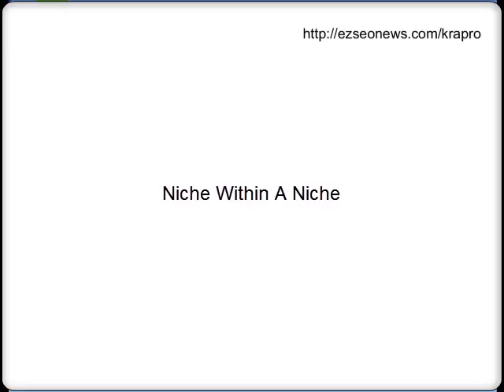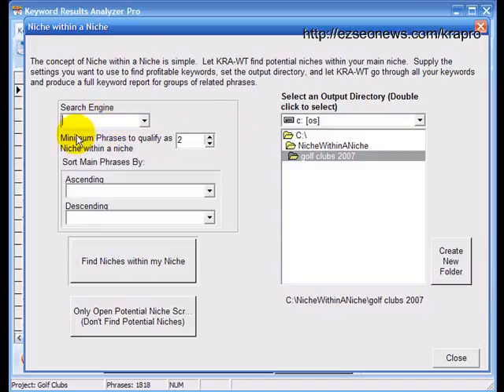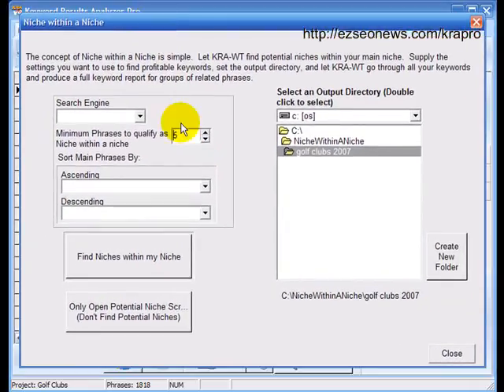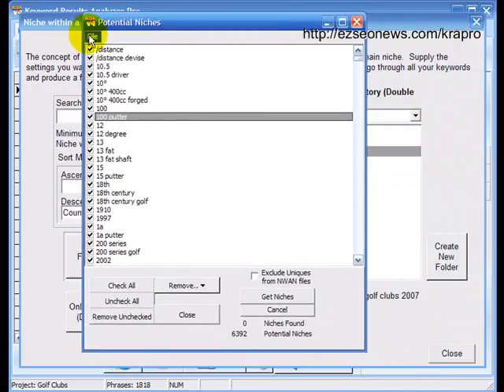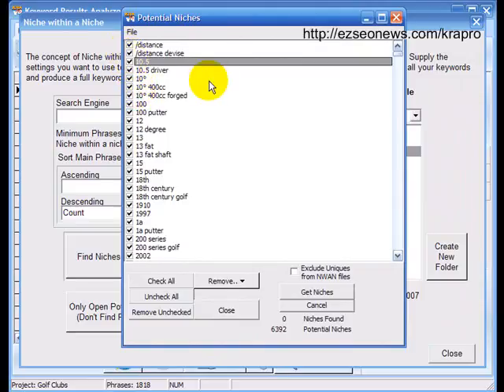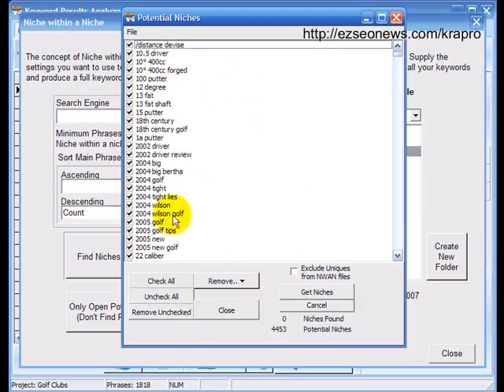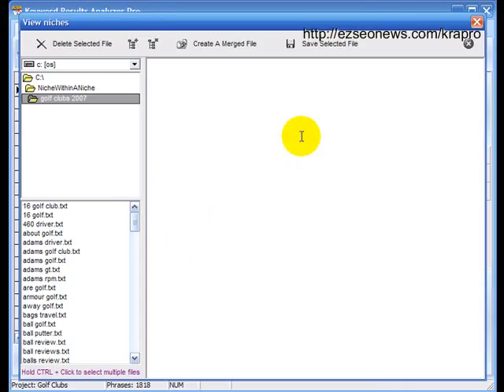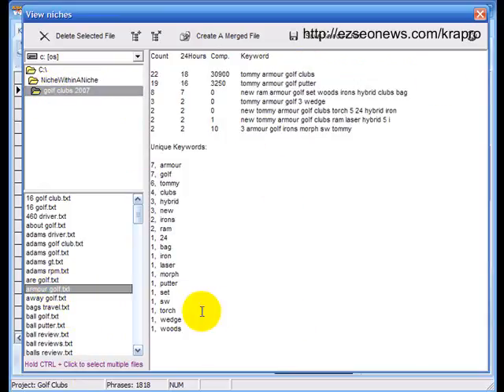KRA Pro - Niche Within A Niche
Using Niche Within a Niche in KRA Pro